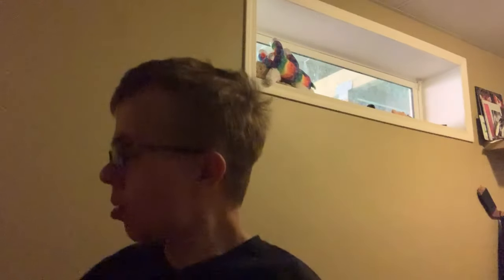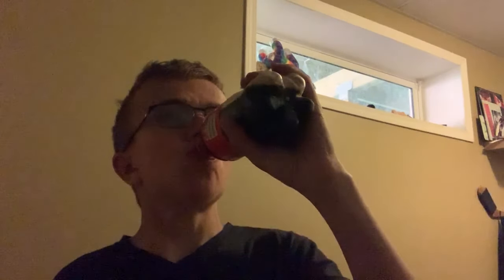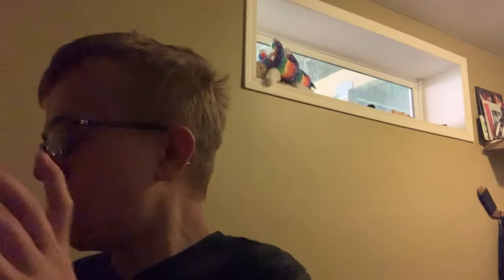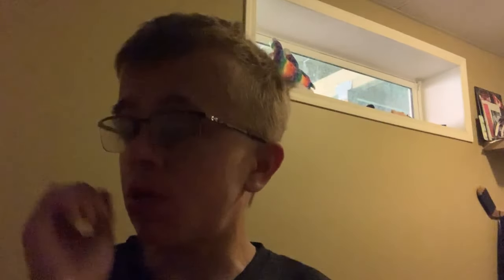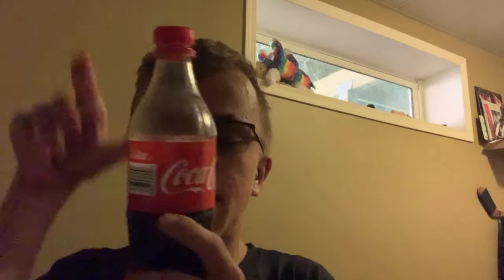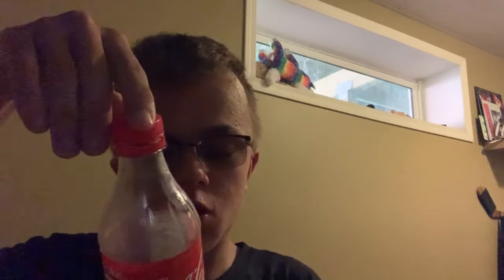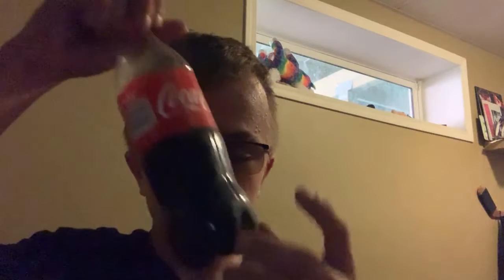Coca-Cola review thirsty Thursdays